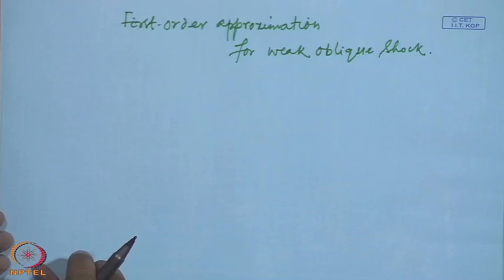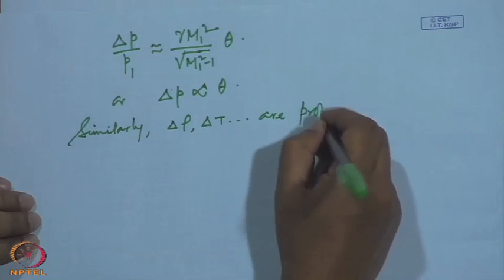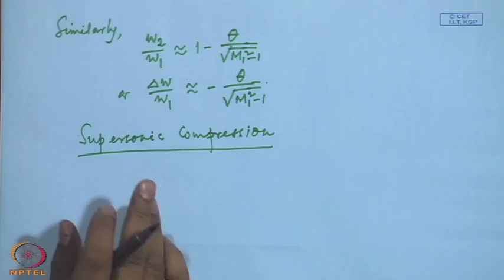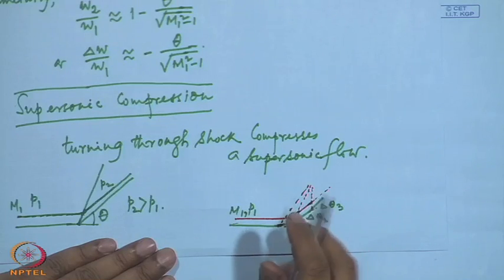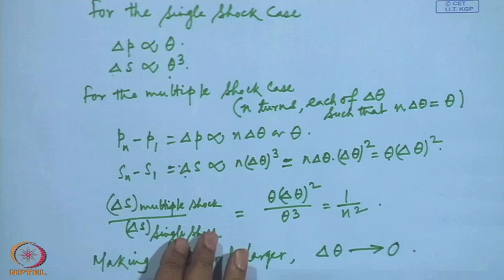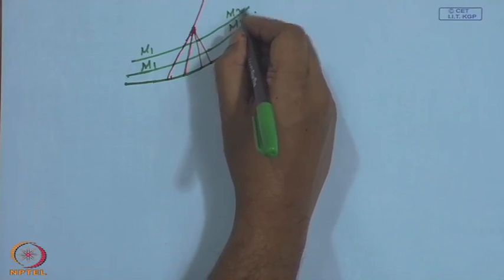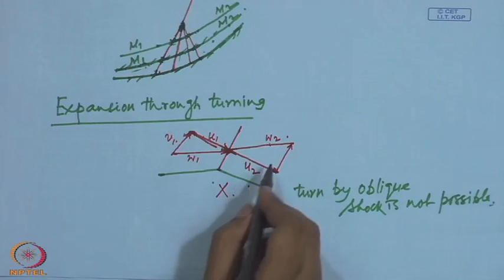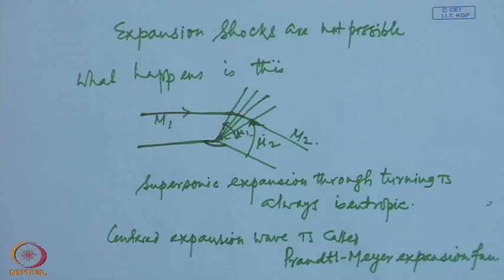Mod-04 Lec-12 Waves and Supersonic Flow (Contd.)